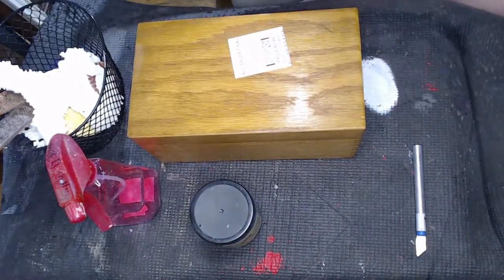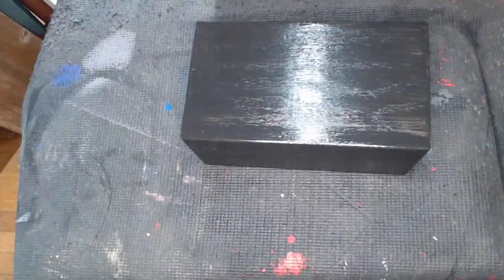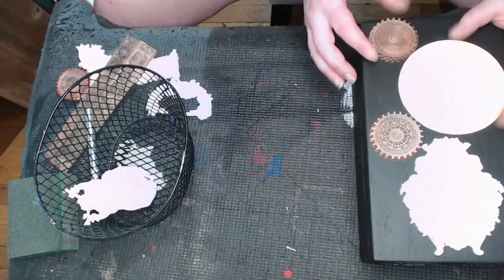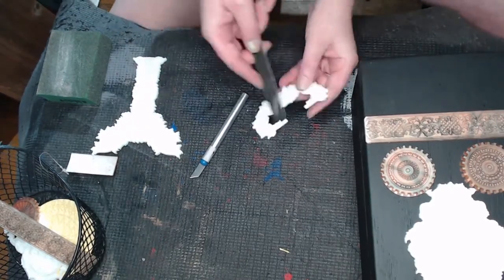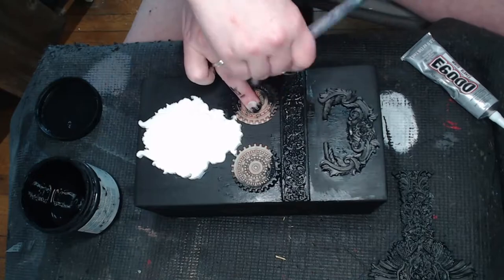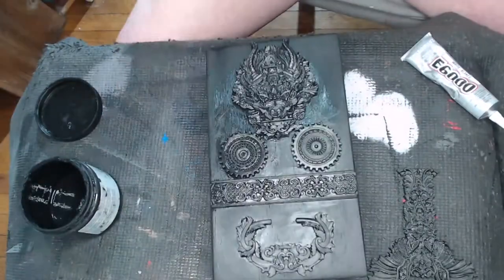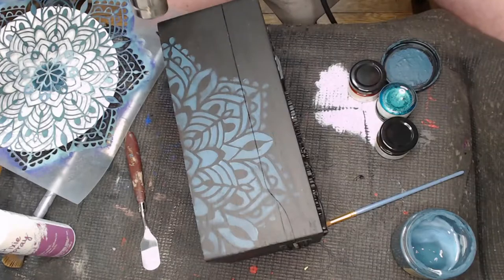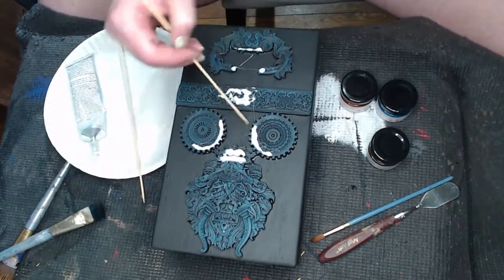Note Card Box Refresh Featuring Zuri Designs, Inc - Part 1, Prep & Painting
Part 1 of a 2-part video series about the creation of this Note Card Box.  This part includes cleaning, prep, painting, placement & attachment and prep for wax paste finishing.

Tools Used:
Dixie Belle White Lighting
Dixie Belle Silk - Anchor
Zibra Synthetic Paint Brush
various synthetic art brushes
3m Sanding Sponge
Dewalt Orbital Sander (400 grit pad)
Standard nail file
xacto knife
Heat Gun
Stencil w/ Pixie Spray
Dixie Belle Chalk Paint in Antebellum Blue
e6000 adhesive
skewer sticks

Molds by Zuri Designs, Inc:
Door Knocker 1
Gear Set 1
Seamless Borders 4
Totem Pole

(cast in advance using Allumite Quick Cure Resin)